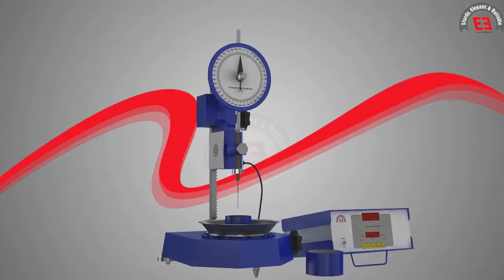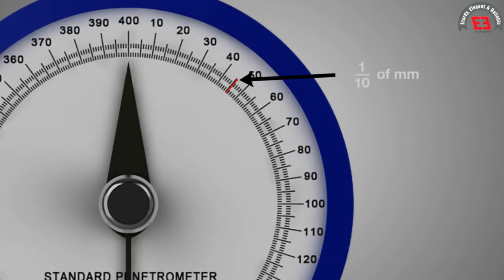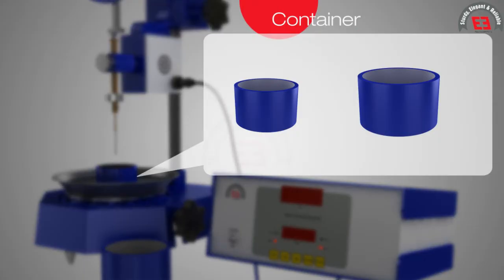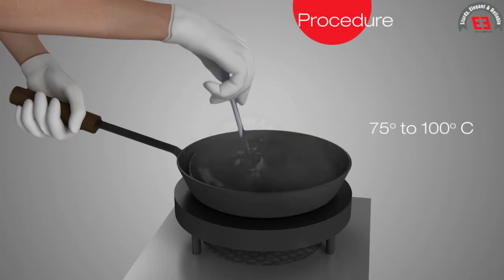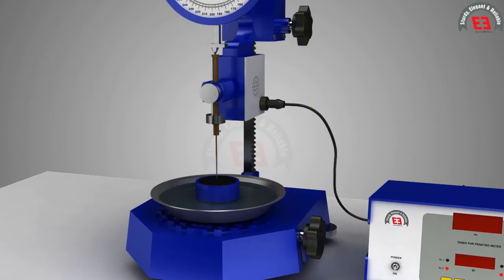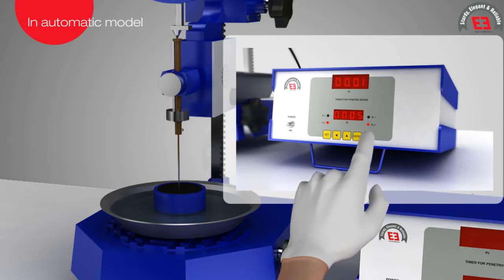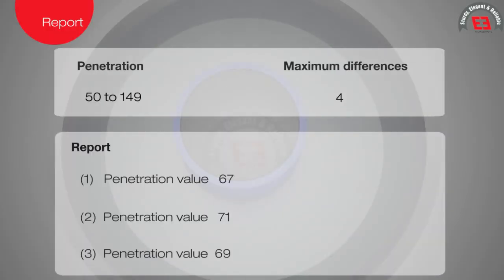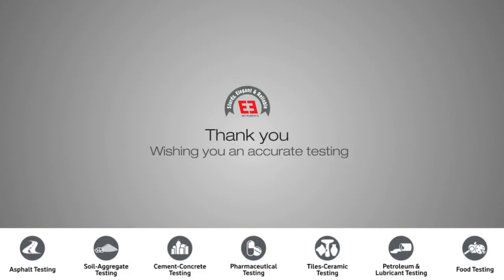EIE Instruments | Bitumen Penetrometer | ASTM D5 | BIS:1203 | Semi Automatic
Copyright @ EIE Instruments